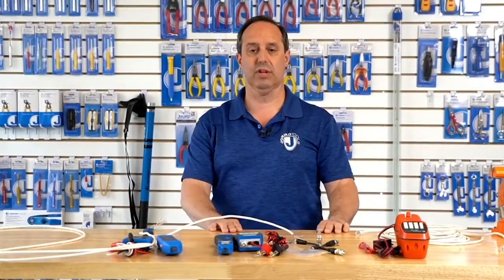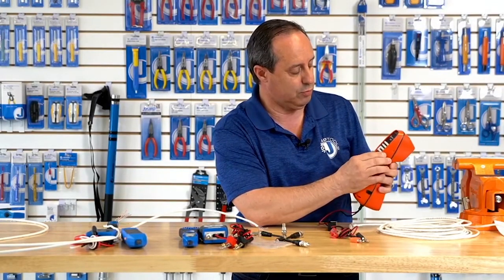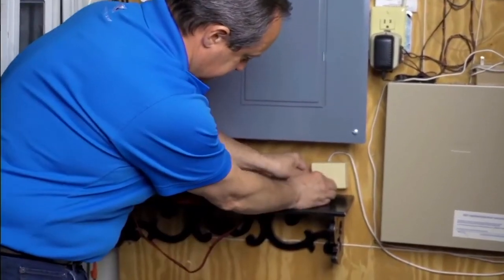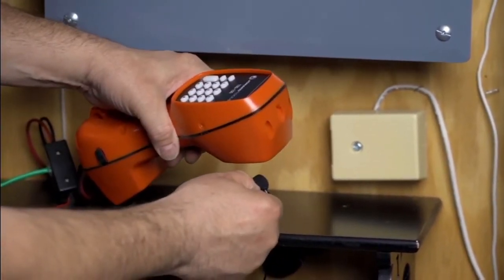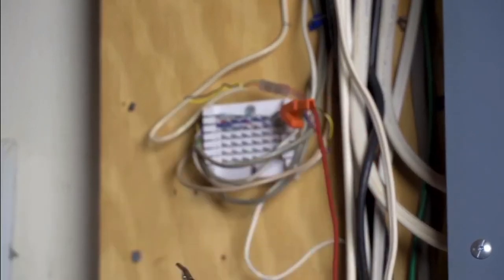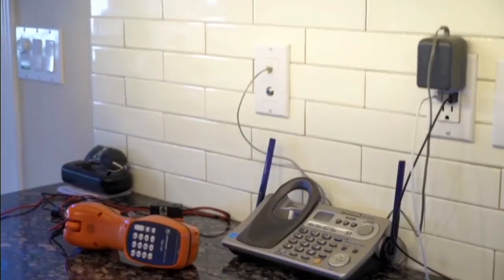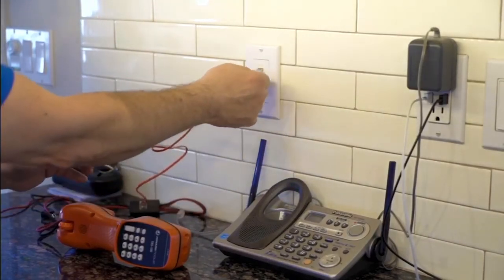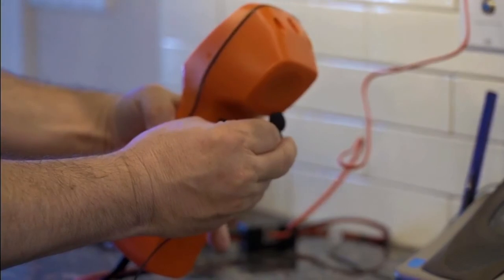Jonard Tools TBS-100 Telephone Butt Set Product Video (From Livestream)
Designed to facilitate the installation, service, and maintenance of analog telephone lines, this telephone butt set has all the essential functions for testing telephone lines such as detecting dial tone, making and receiving calls, and tone and pulse modes. This telephone test set also features the following:

Dial, ring, talk, mute, or redial using this telephone line tester
Sends signals via dial tone (DTMF) or dial pulse
Angled Bed-of-Nails (ABN) Clips clamp connections securely
Includes telephone line tester, RJ11 test cord, and an extra fuse
Waterproof housing protects the unit from inclimate weather
RJ11 switchbox can test telephone lines directly by plugging them in
Battery free! No need for batteries as the unit operates using the ABN hook up or is powered by the telephone line